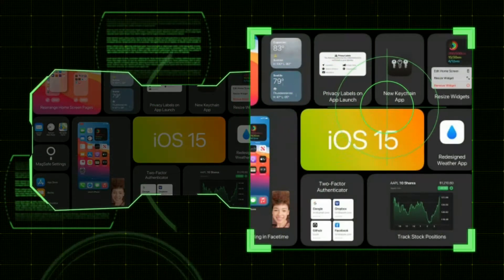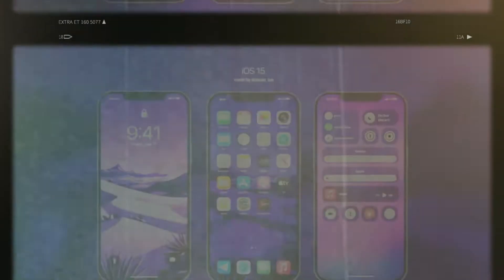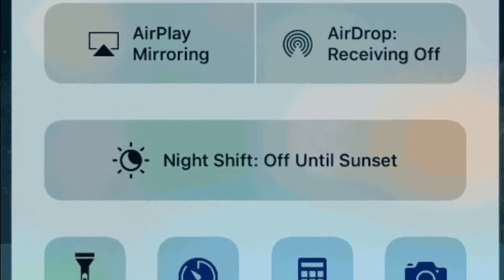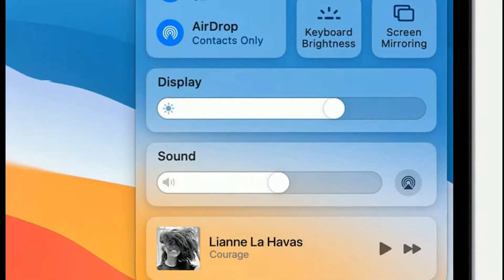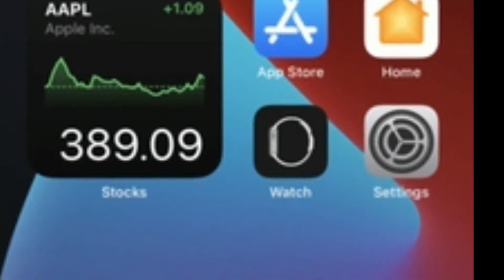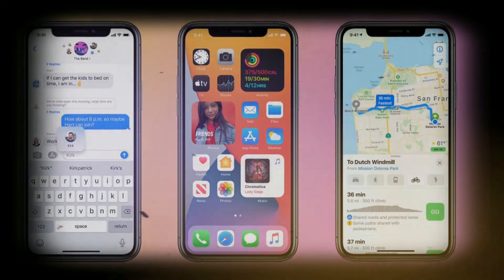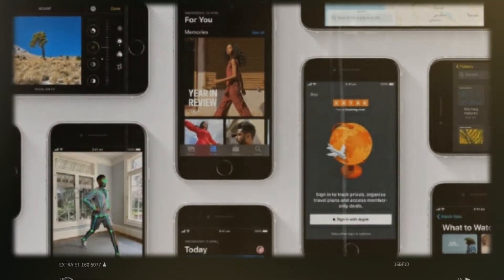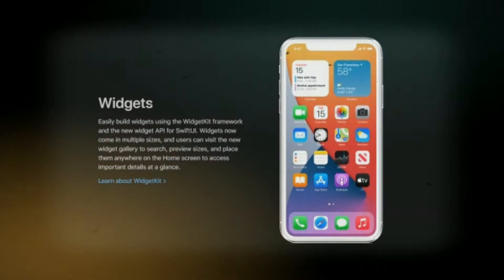IOS 15 New Updates | Upcoming Updates | New Control Center | Tech G Tamil | iPhone 12 | iPad Pro